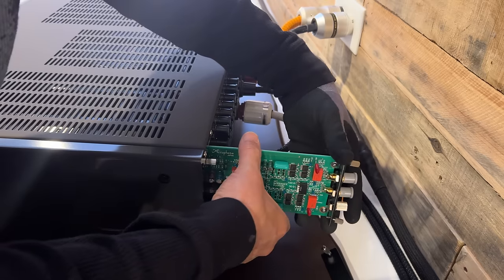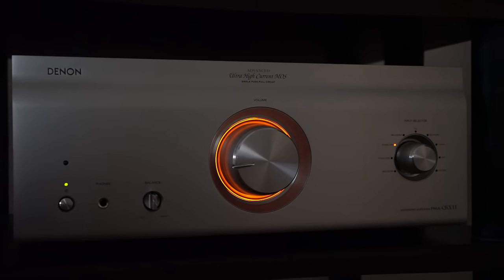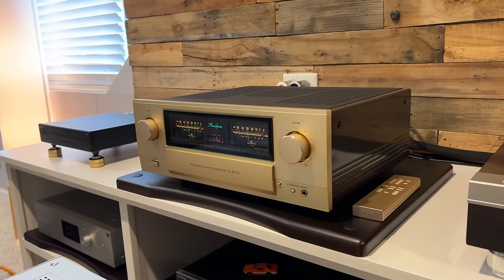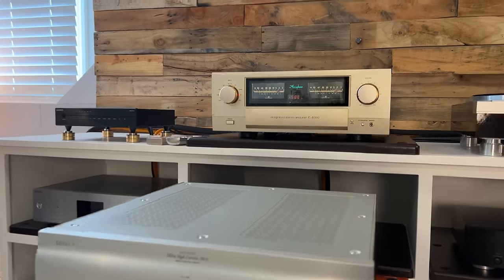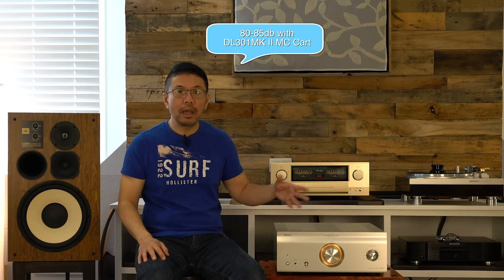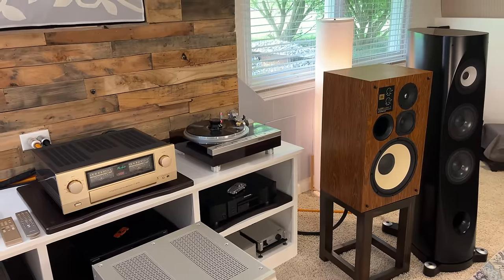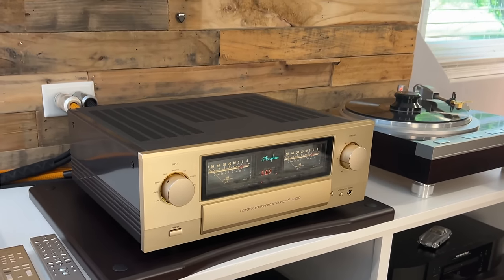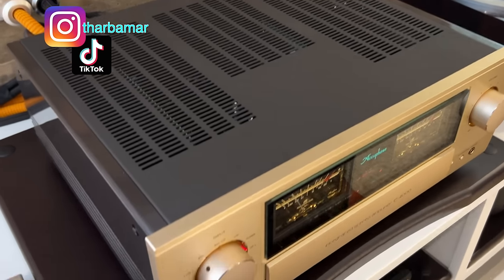Accuphase E-4000 or Denon PMA-SX11? Comparing Two Great Integrated Amps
Accuphase E-4000 Integrated Amplifier

Denon PMA-SX11 Integrated Amplifier

Associated Equipments,
Pioneer TAD S-1EX Speaker: (Discontinued)
JBL L100 Classic 75th Speaker:(Good luck Finding One 😁)
Denon DP-47F TT
Denon DL-301MKII MC Cart
Viborg Silver RCA Cables
Viborg LP320B Record Weight
Oyaide Black Mamba Alpha Power Cable
Viborg VM80 AC Power Distributor
Audiocrast Isolation Footers

Hey!

Video Timeline
0:00 Comparison
12:15 SX-11 Sound Sample
16:25 E-4000 Sound Sample